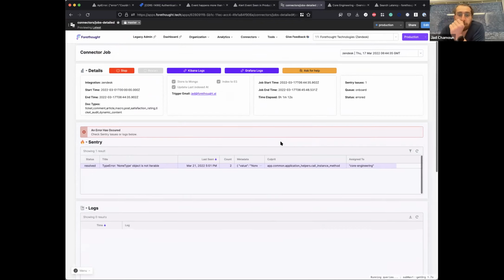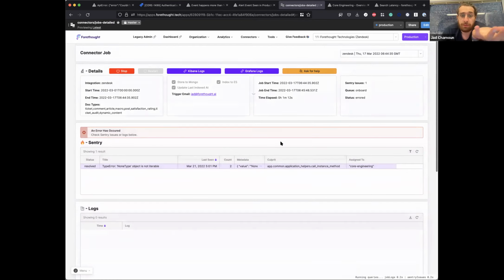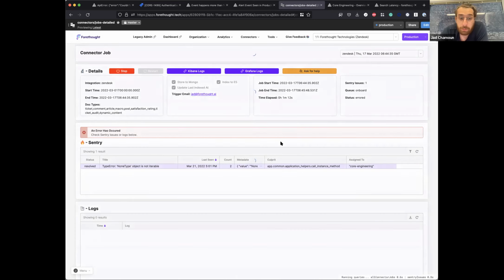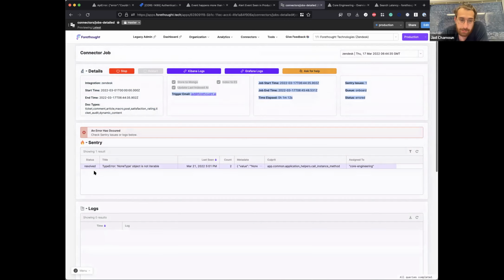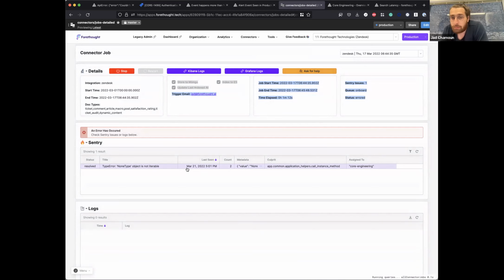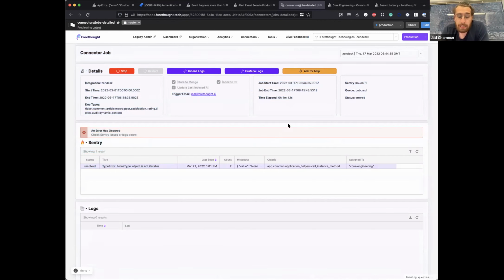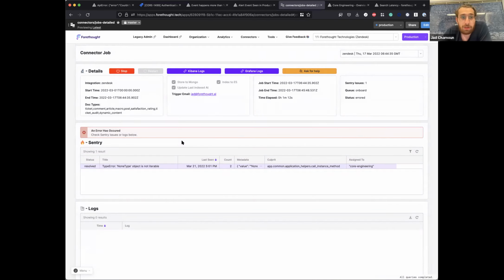How Forethought Leverages Sentry's API to Enrich Internal Tools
In this clip from our live workshop with Forethought, An Engineering Manager’s Tips for Increasing Autonomy and Reducing Noise, hear how Jad Chamoun, Engineering Manager, leverages Sentry's API to enrich their internal tools and reduce ad-hoc questions or issues.